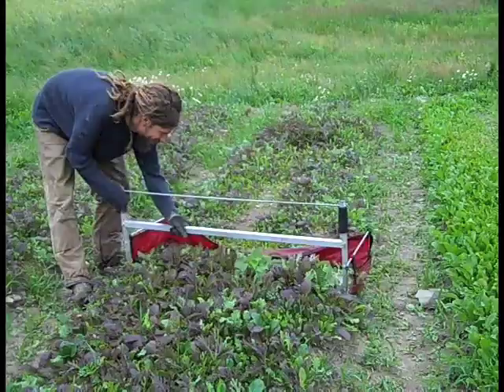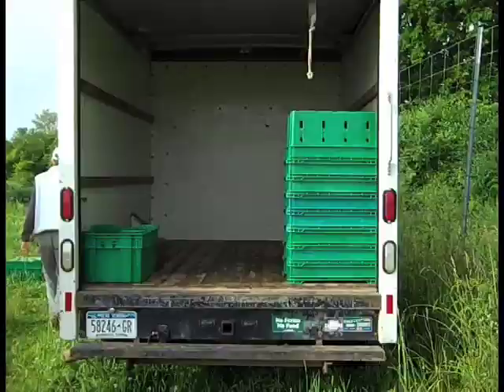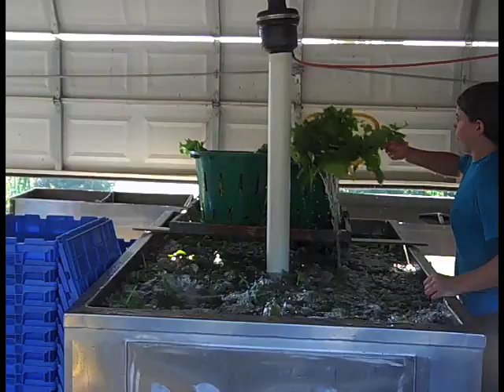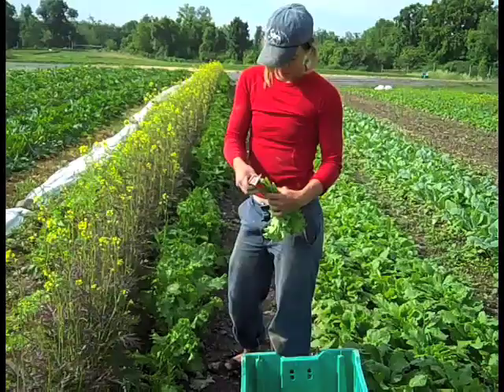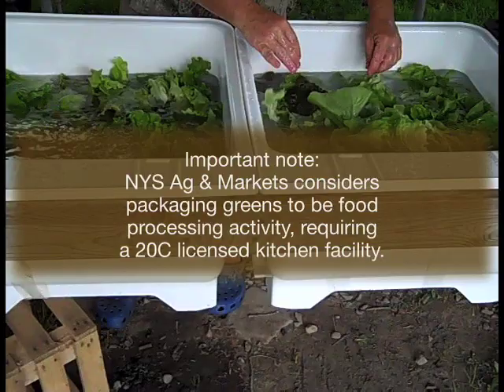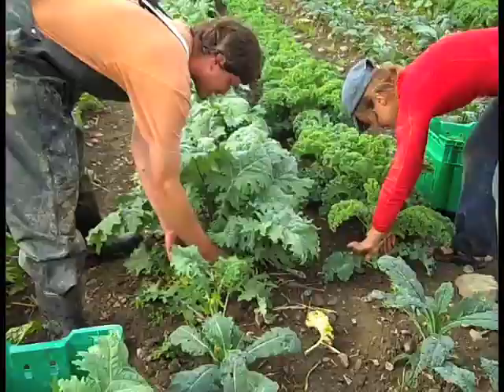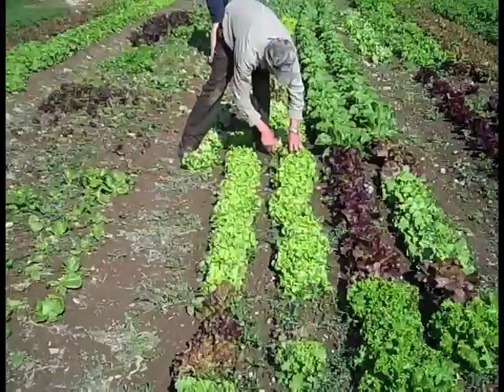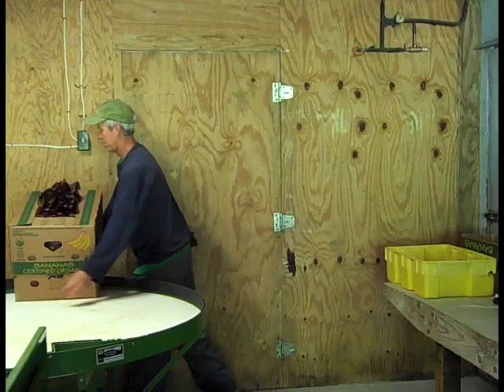Harvest Efficiency: Greens